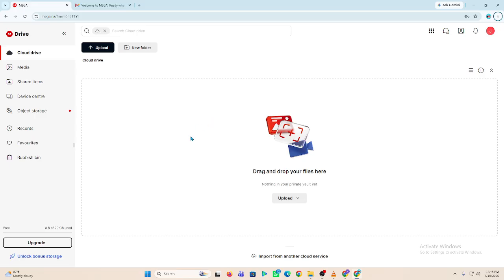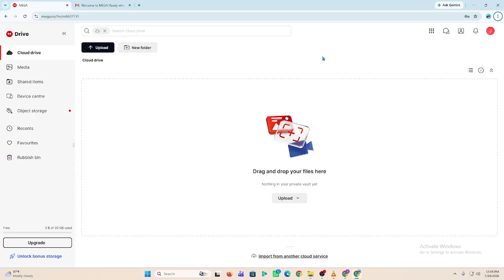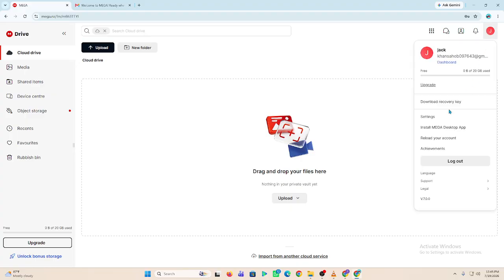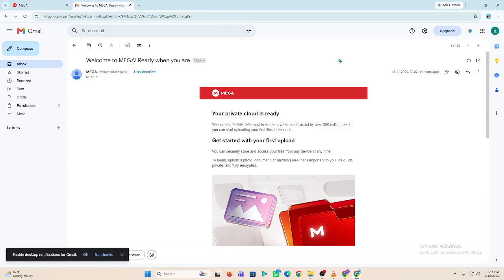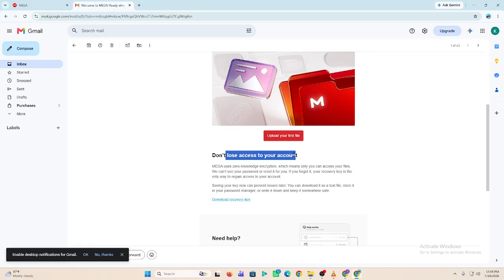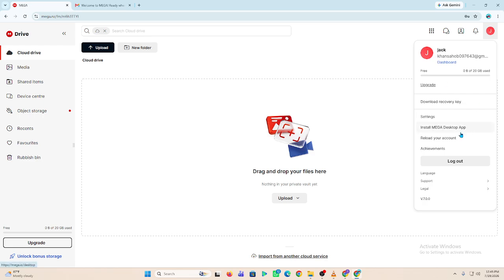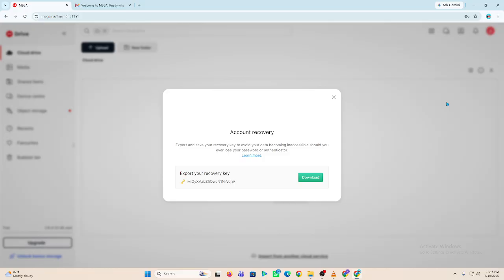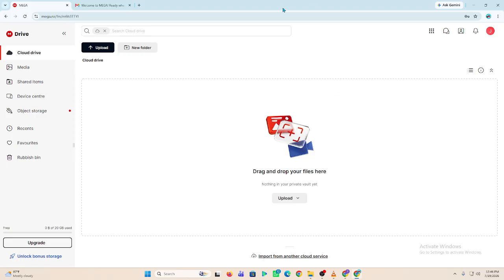How to Verify Your MEGA Account Full Guide 2026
Learn how to verify your MEGA account with this complete 2026 guide. MEGA is a secure cloud storage and file-sharing platform that requires account verification to activate your account, protect your data, and access its full range of features. In this step-by-step tutorial, you'll learn how to verify your email address, confirm your MEGA account, complete the account activation process, troubleshoot verification email issues, resend the verification link, secure your account, and ensure your cloud storage is ready to use. Whether you're a student, professional, business owner, freelancer, or beginner, this guide covers everything you need to know about verifying your MEGA account. You'll also discover best practices for account security, enabling recovery options, protecting your encrypted files, managing cloud storage safely, and getting the most out of MEGA. Follow this full guide to verify your MEGA account and start using MEGA securely in 2026.